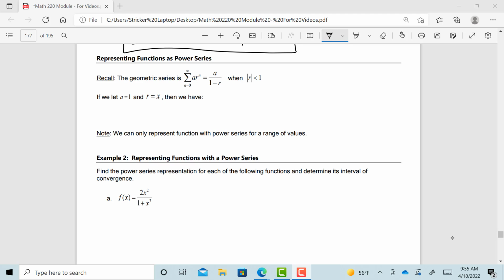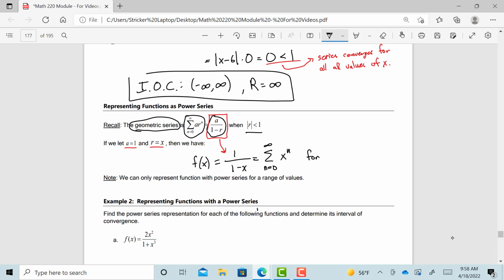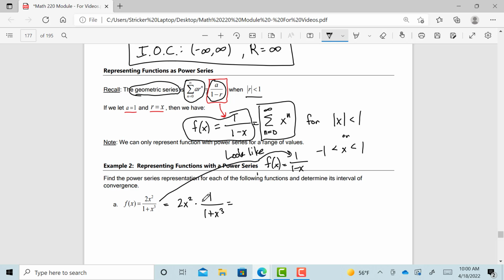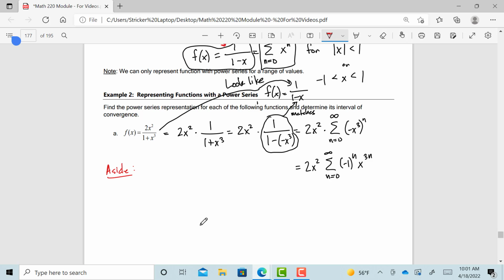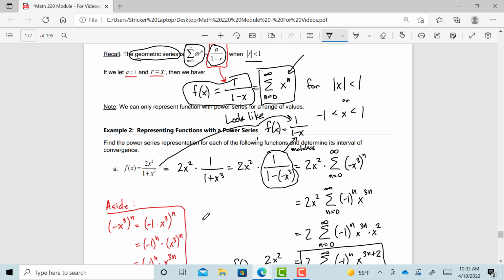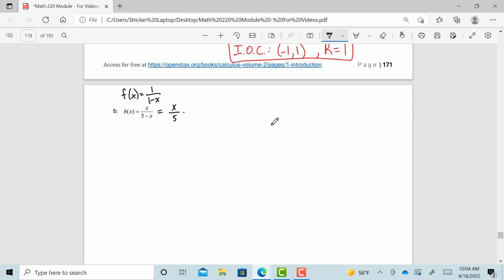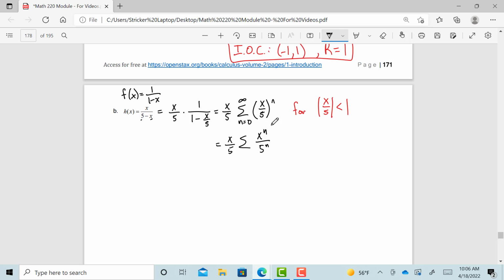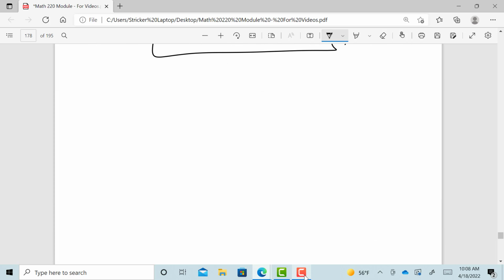Section 6.1 (Representing Functions as Power Series)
In this video students will learn how to represent a function as a power series us the geometric series.